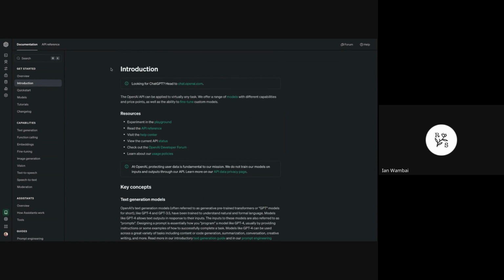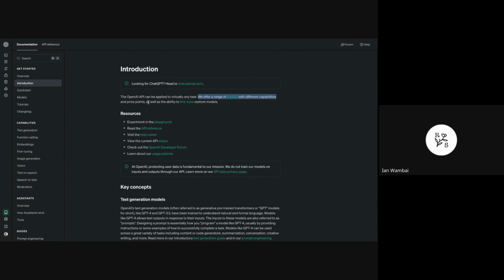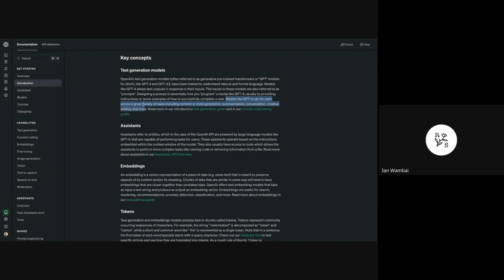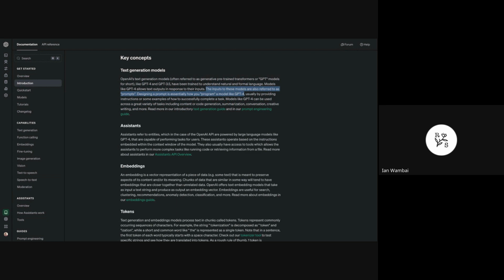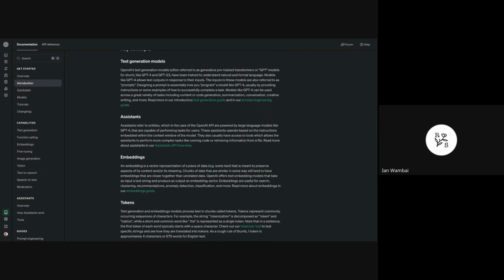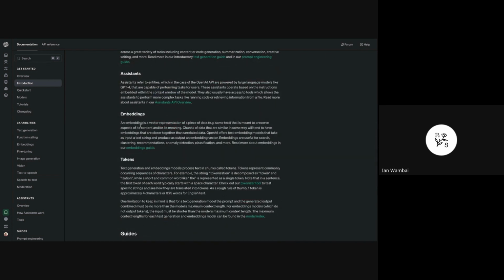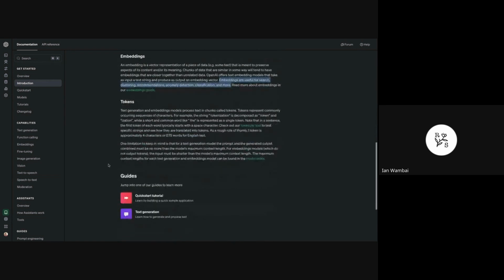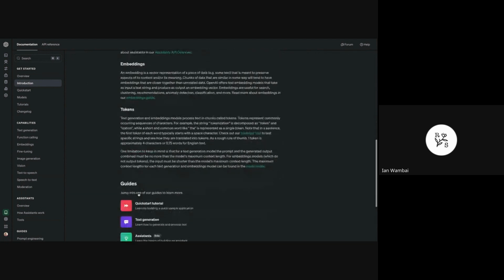Getting Started With The OpenAI API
In this episode we go through the introduction to the OpenAI API. This is an important resource that every developer should take advantage of.